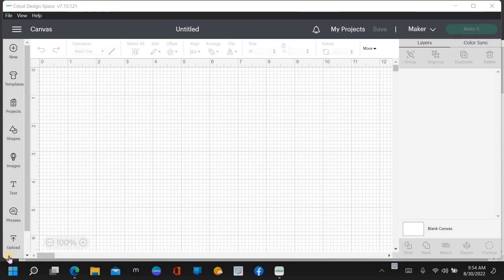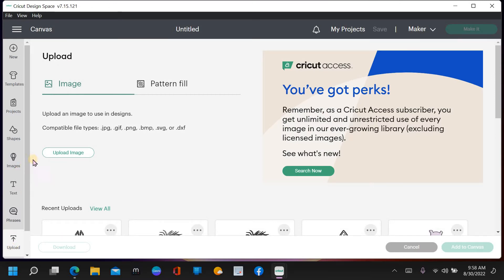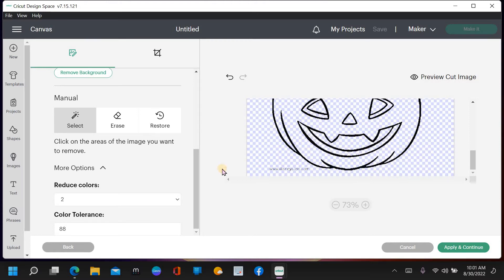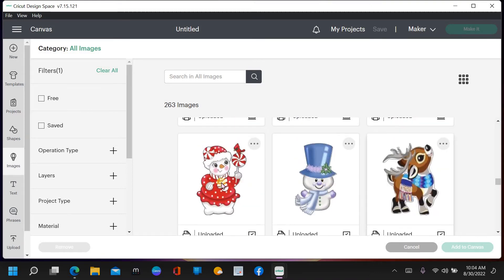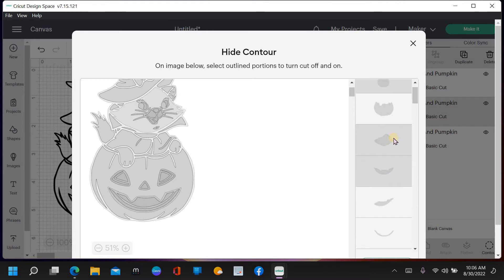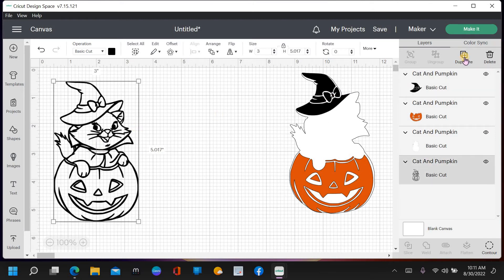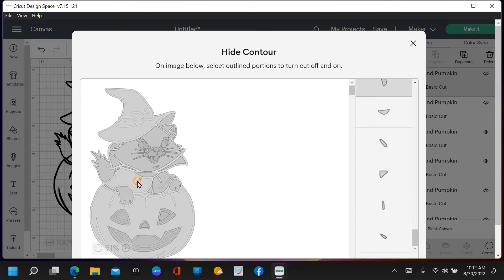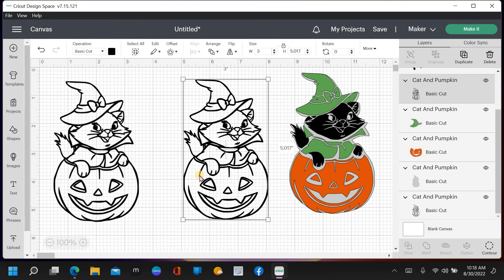Let's create with cricut, using Free coloring pages.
use free coloring pages to upload a FREE image to cricut design space.
yes another great way to create with cricut.